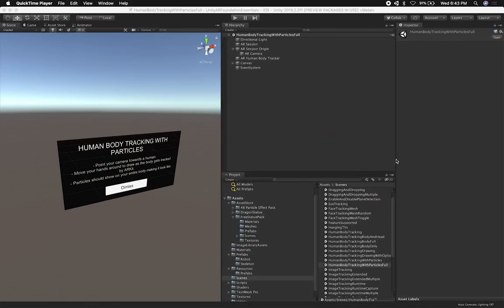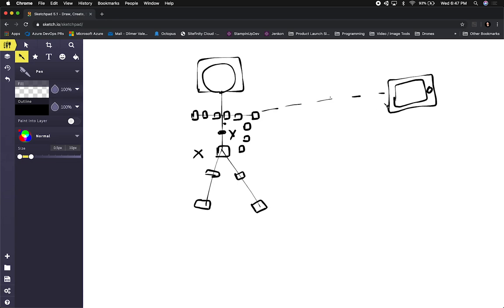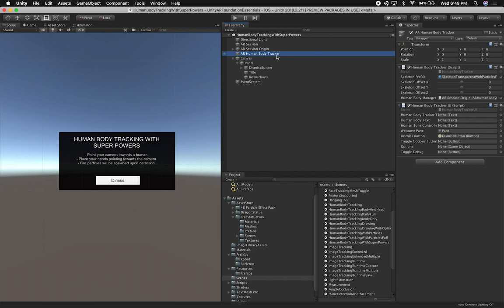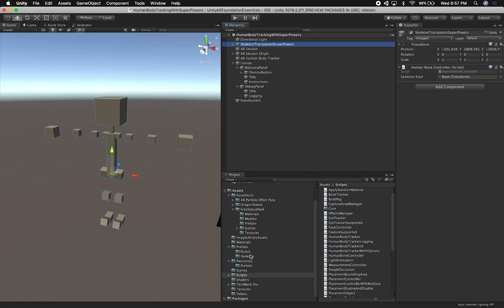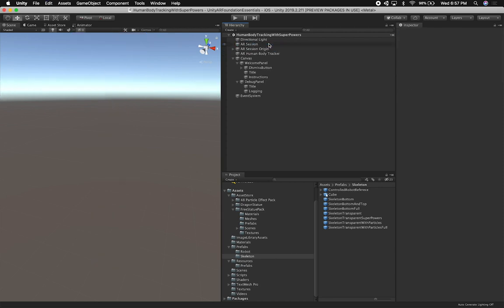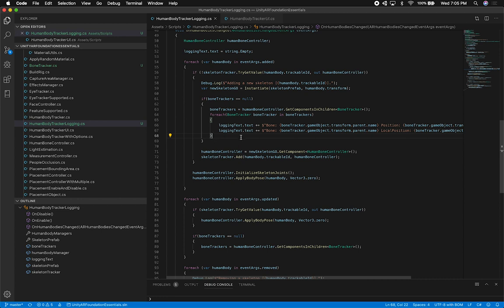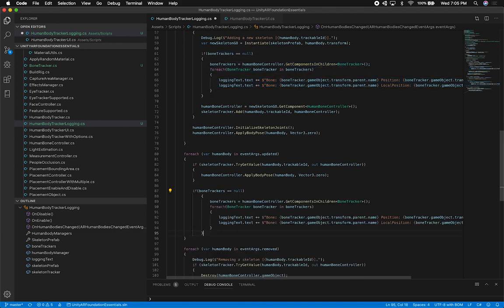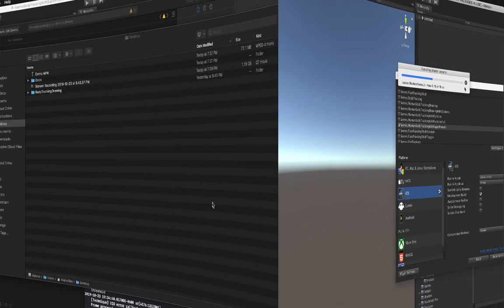Unity3d with AR Foundation - How To Spawn Super Powers? Bone Positions (Part 1)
AR Body Tracking provides positions for many body parts and today I take the time to show you how to get specific parts as “Bone Trackers” to track positions and then display them in the UI. The reason to do this is to find out the limits and build logic surrounding this limits, we basically will be checking between boundaries and if the results are beyond our limits we can then spawn particles.

The idea is to provide a way to spawn particles when the person who is tracked by the camera lift their hands above their spine 4 bone. Also this video only provides functionality to track positions and on Part 2 we will be implementing the logic and spawning of particles (or super powers).